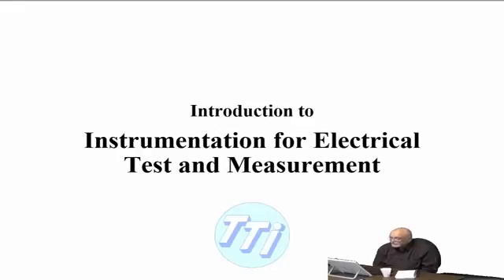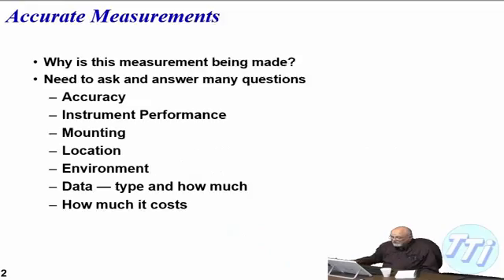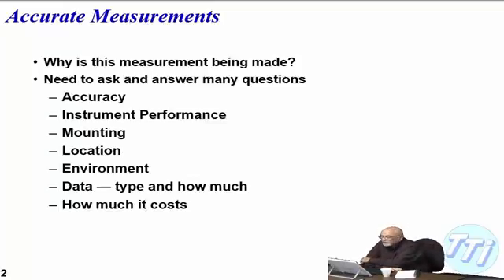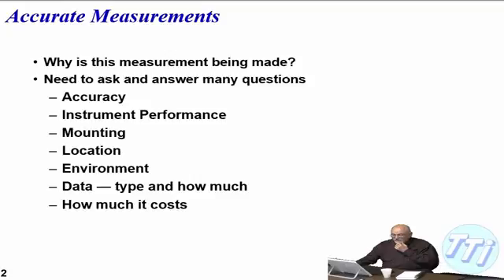Introduction to Instrumentation for Electrical Test and Measurement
Sample from TTi course #164-166 at TTi in Las Vegas. The entire 4 - day seminar recorded, edited and now available on demand.